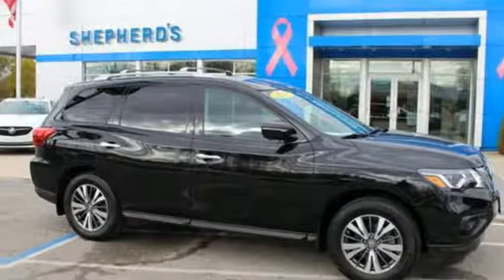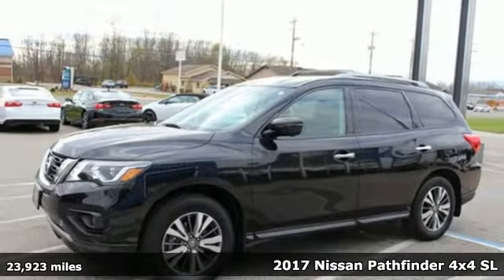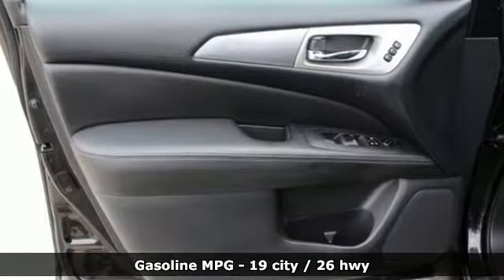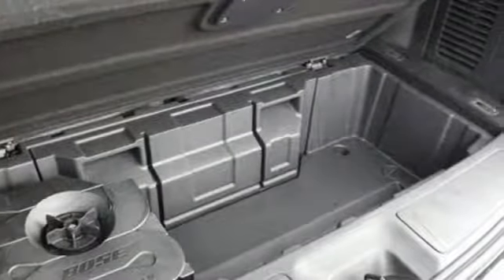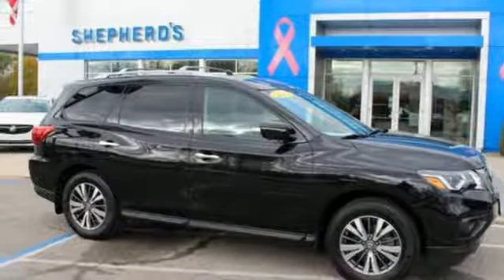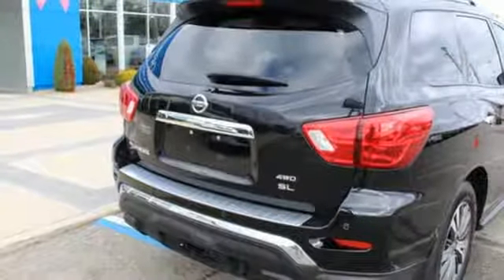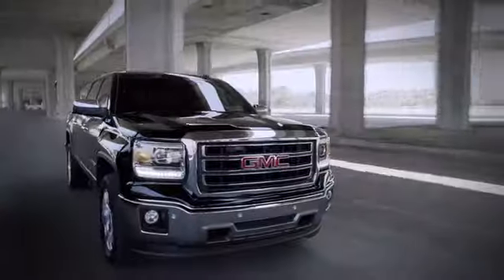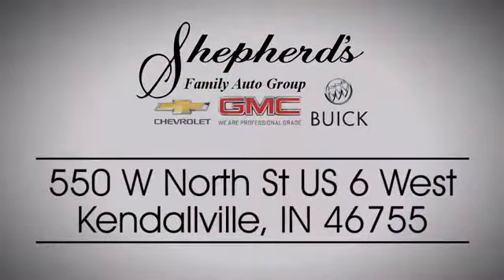Used 2017 Nissan Pathfinder Kendallville IN Fort Wayne, IN K16078A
Year: 2017
Make: Nissan
Model: Pathfinder
Trim: Platinum
Engine: 3.5L DI V6 Engine
Transmission: Automatic
Color: Magnetic Black Metallic
Mileage: 23923
Stock #: K16078A
VIN: 5N1DR2MM6HC670741
PLATINUM! 4X4! LEATHER-HEATED SEATS IN BOTH ROWS-NAVIGATION-BACKUP CAMERA-REAR PARK ASSIST-ONE OWNER-CLEAN CARFAX! Check out this gently-used 2017 Nissan Pathfinder we recently got in. This Nissan Pathfinder offers all the comforts of a well-optioned sedan with the utility you demand from an SUV. Excellence, luxury and stature are just a few of the pillars this car is built upon. This 4WD-equipped vehicle will handle majestically on any terrain and in any weather condition your may find yourself in. The benefits of driving an Four Wheel Drive vehicle, such as this NissanPathfinder Platinum, include superior acceleration, improved steering, and increased traction and stability. You've found the one you've been looking for. Your dream car.

Address:
550 W North Street US 6 West